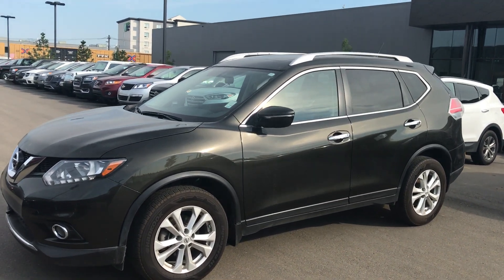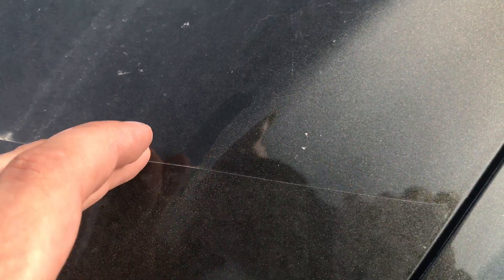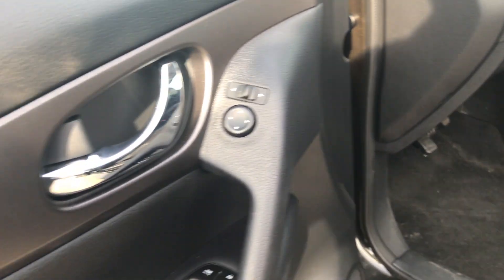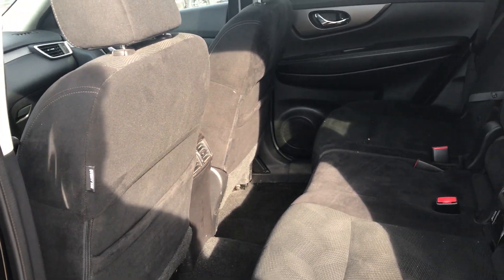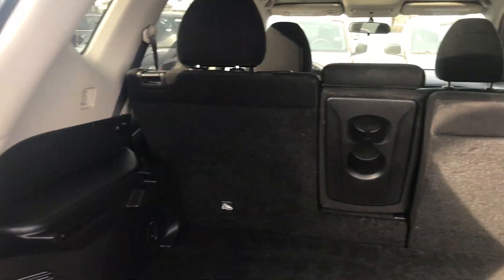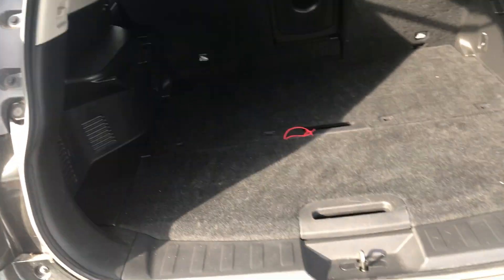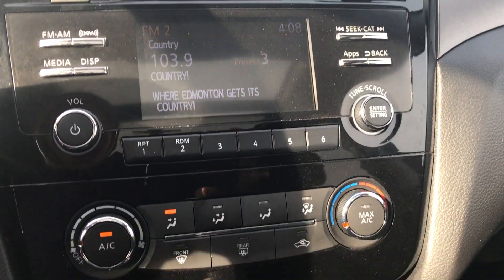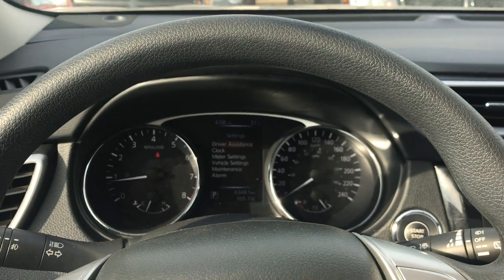Nissan Rogue S || Edmonton Hyundai Dealer